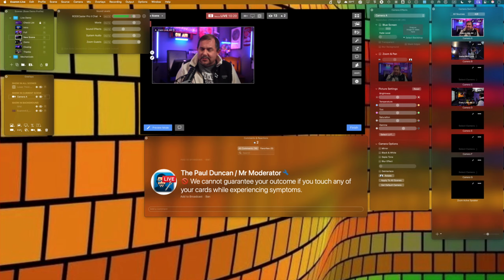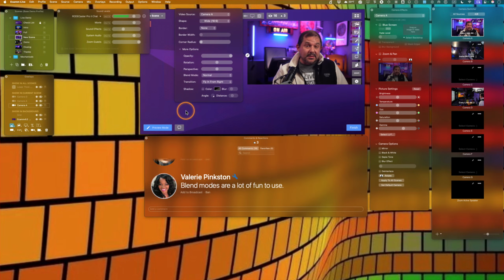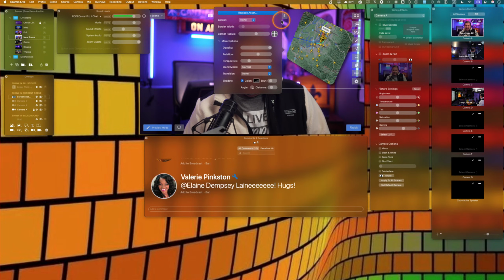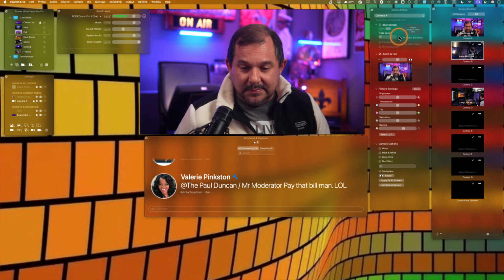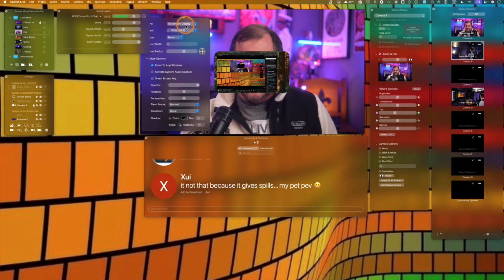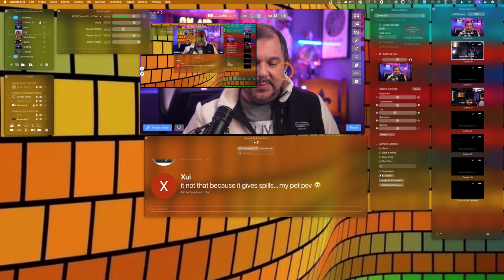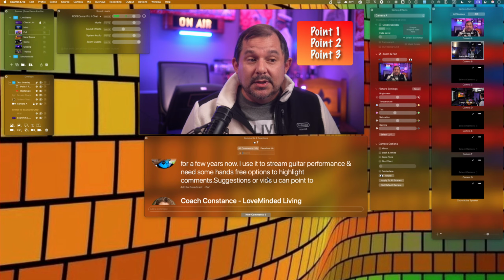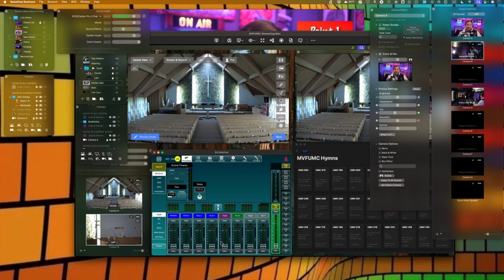Ecamm Demo with Jeremy Hubbell | ‪@JeremyHubbell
Join Jeremy, one of our Ecamm Experts, as he takes you on a tour of the features of Ecamm and answers your questions.

Jeremy, a seasoned career technical instructor, product manager, and industrial designer, has authored several publications and specializes in 2D and 3D content creation. With three decades of experience, he excels in assisting users in comprehending software and optimizing their content.